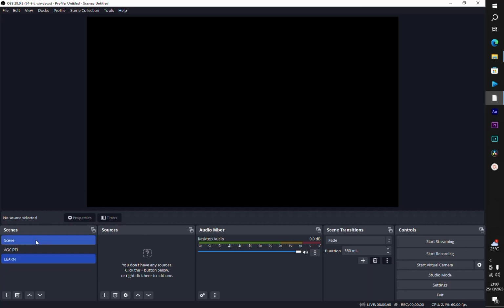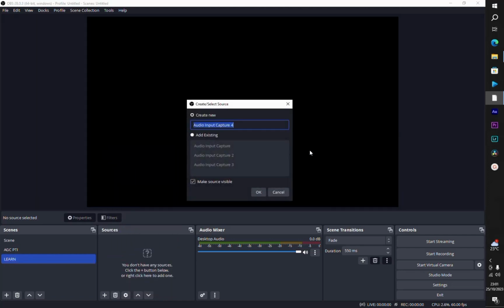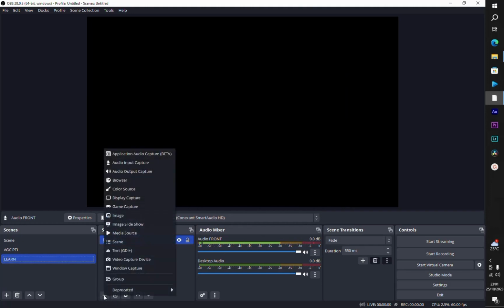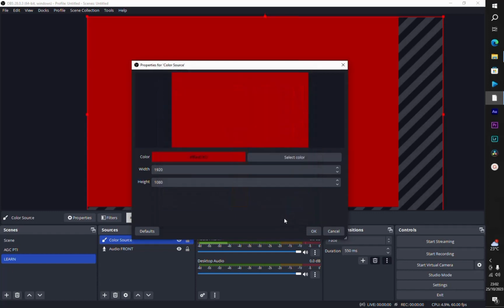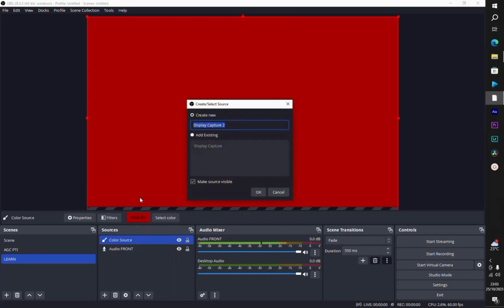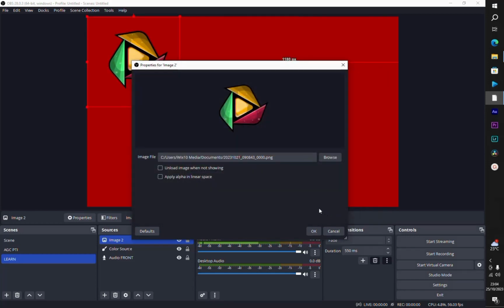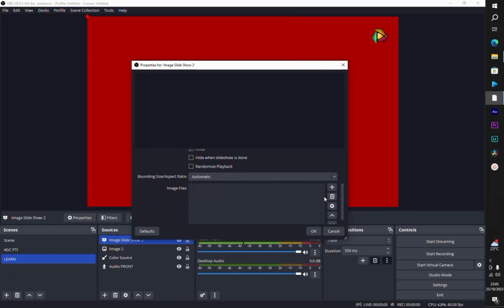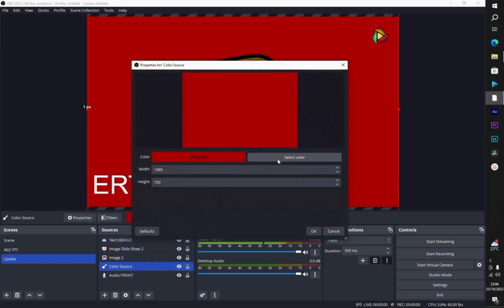MPL - understanding OBS INPUTS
This entails both Personal and Church Media Projection and Livestreaming..

A course for every individual & Church starting Media